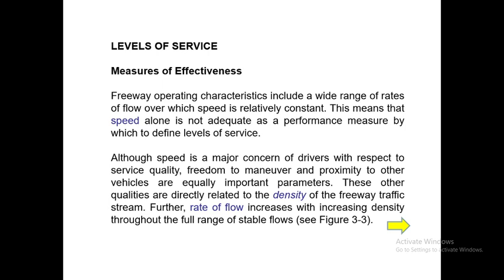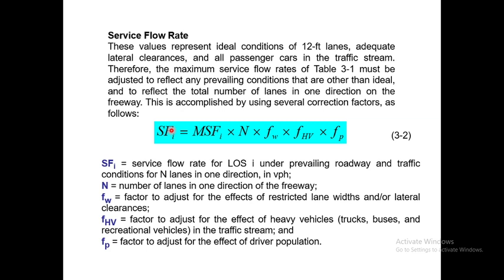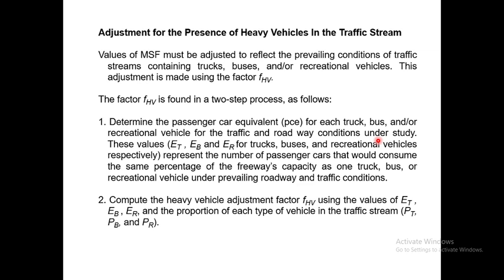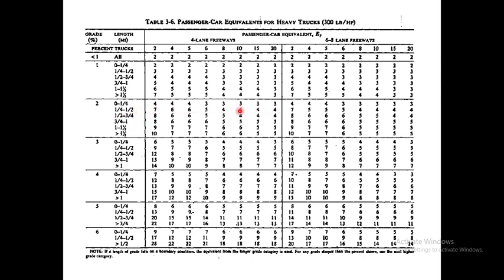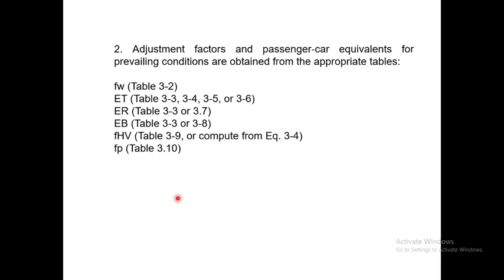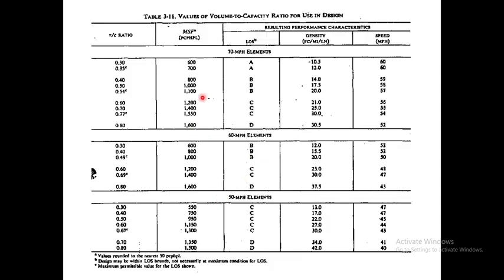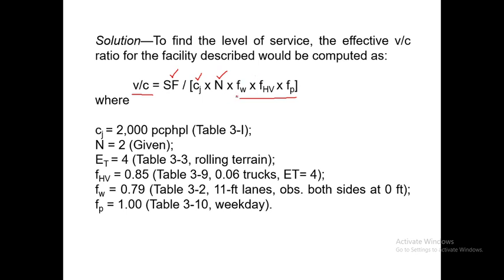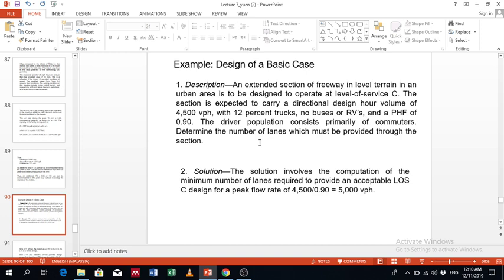E-learning session: Highway Capacity Analysis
After watching this video, students should be able to analyse highway capacity, LOS, Service flow, design required number of lane and plan new highway.